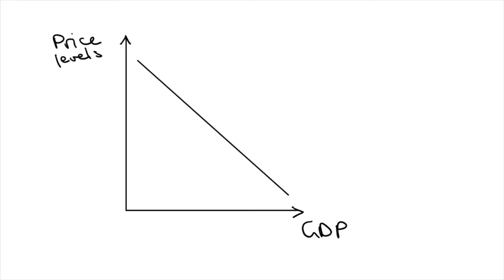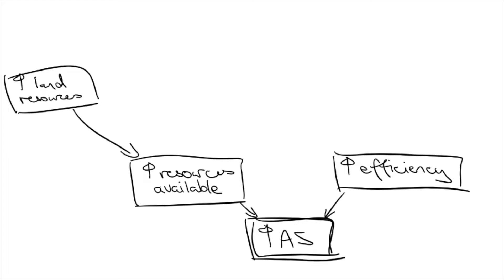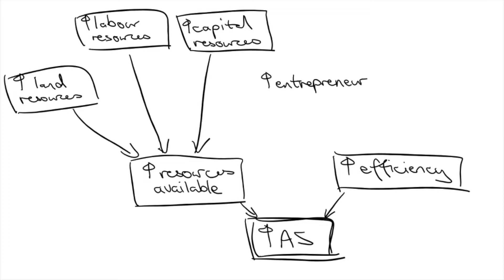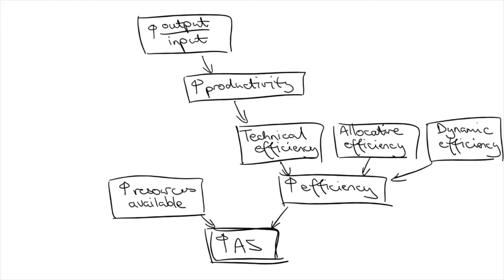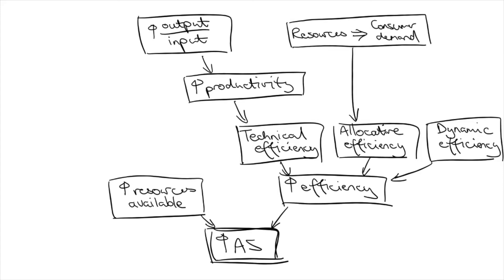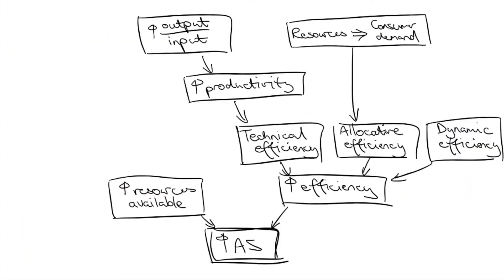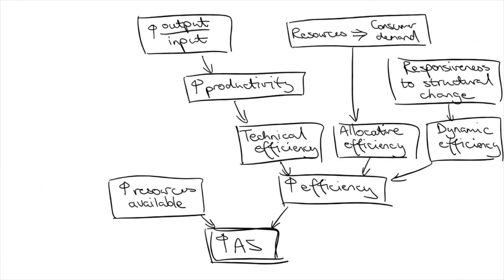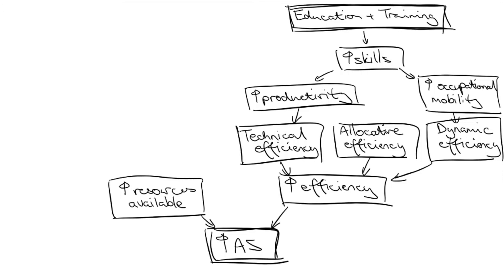Economic Growth: Aggregate Supply and Efficiency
This video is part of a series on Economic Growth.

Today’s topic is one of my personal favourites in the whole course. I believe that in this topic lies the answer as to how to have sustained improvements in human wellbeing.

This video will cover the role that aggregate supply plays in sustained economic growth and development. We will also be using examples case studies to explore some ways that AS can be increased, including increases in resources as well as various types of efficiencies.